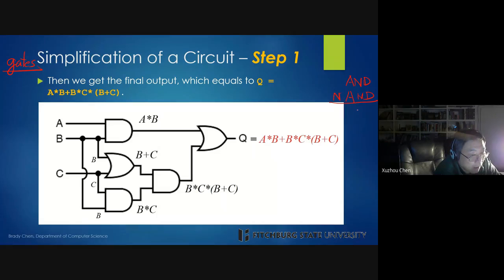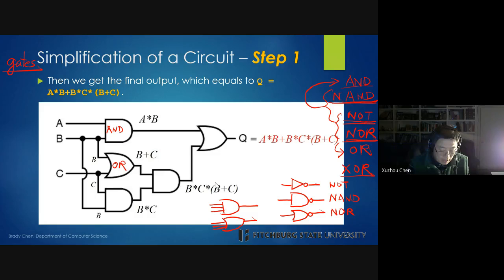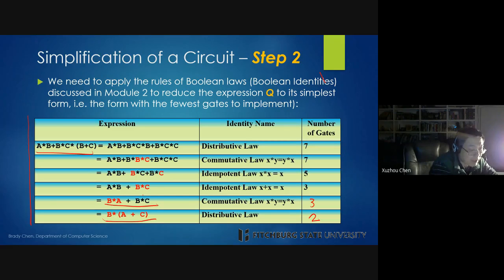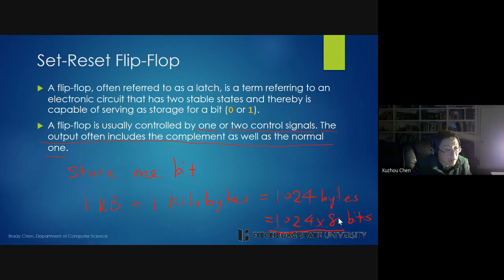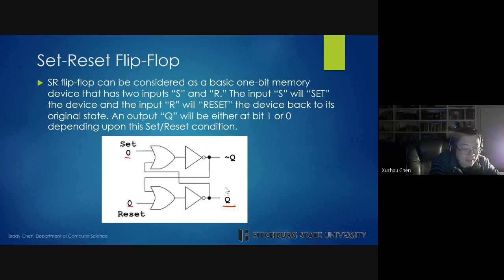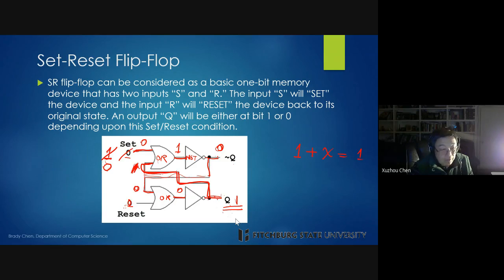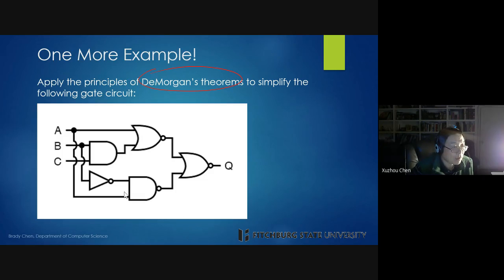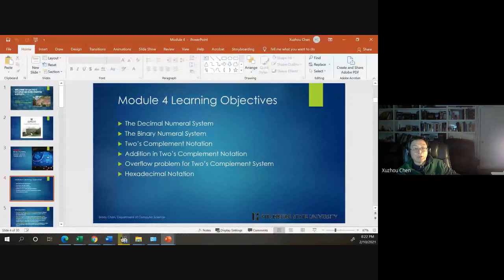CSC7013 (2021-02-10) Part 1